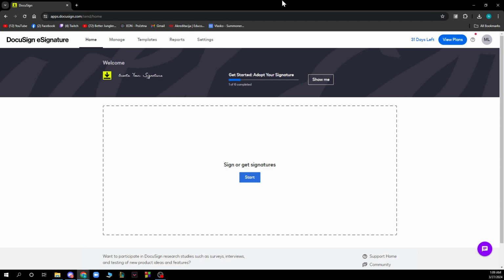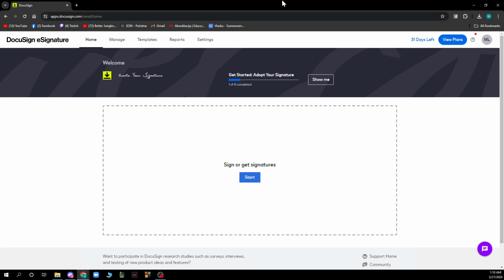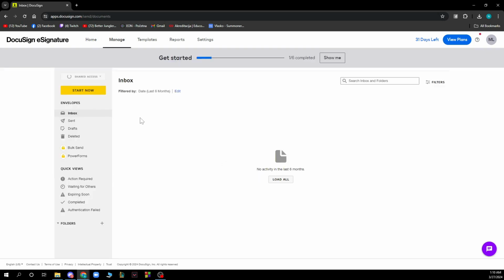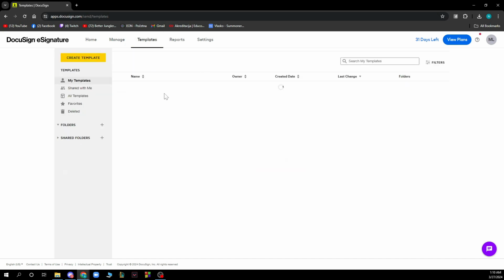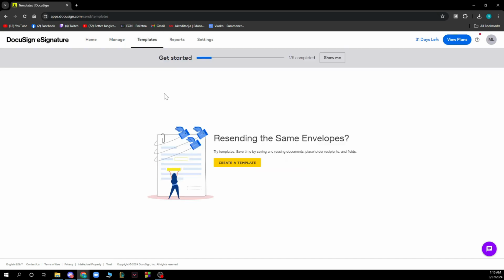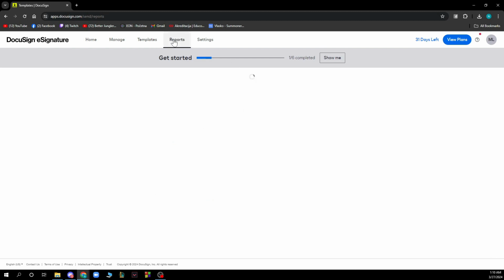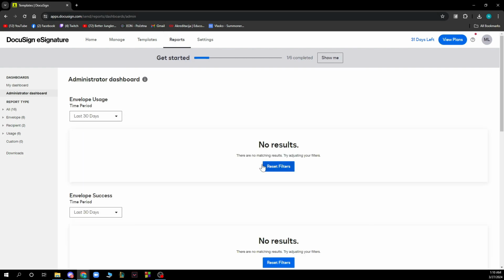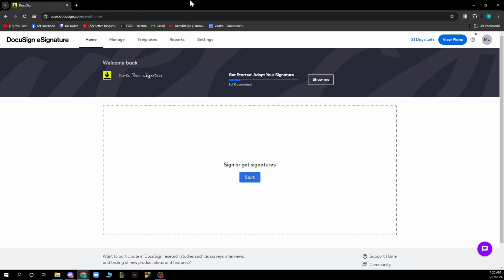How To Add Annotations To A Document in DocuSign (Quick Tutorial)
Today we talk about How To Add Annotations To A Document in DocuSign , so stay until the end of the video to see the full explanation.